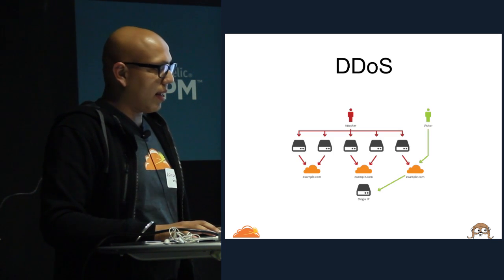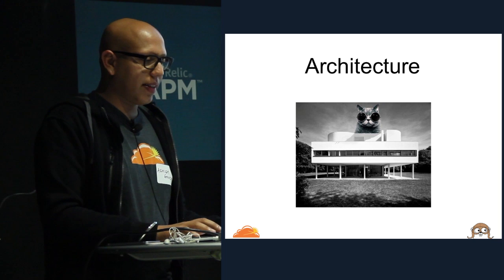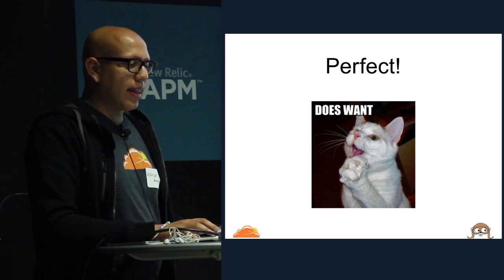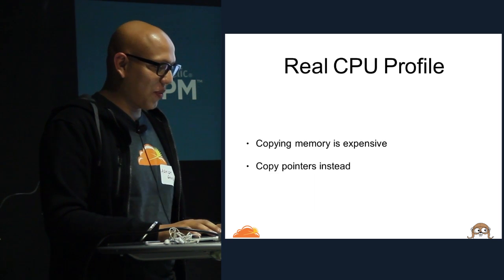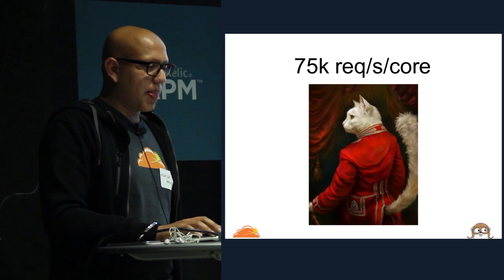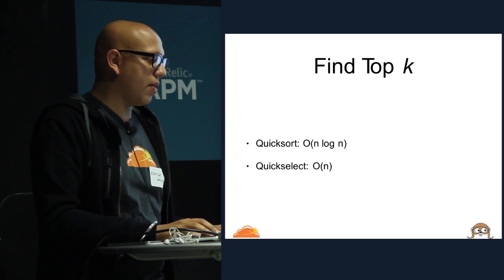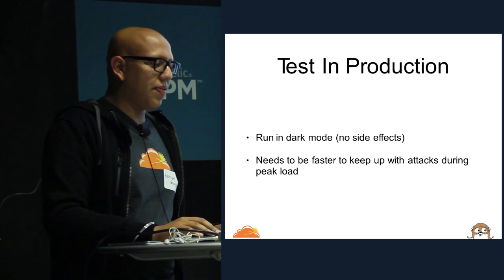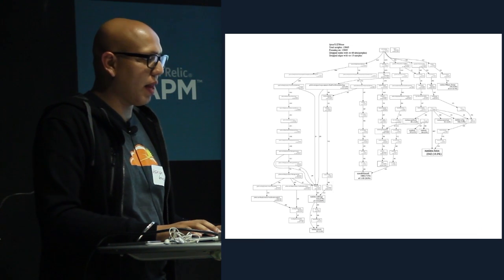Optimizing Go programming language with Ashish Gandhi, systems engineer from CloudFlare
Ashish Gandhi, systems engineer at CloudFlare, takes us on a high-level journey in optimizing a Go program from processing 3k requests/core to processing 480k requests/core. The program is part of layer 7 DDoS attack mitigation system and takeaways can be applied to programs in any language.